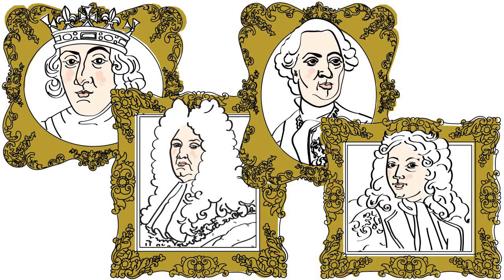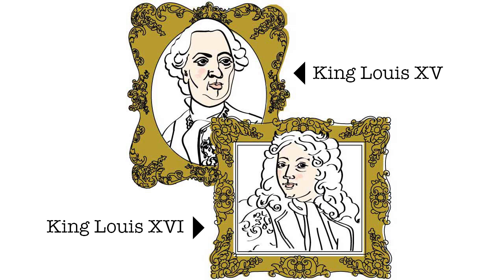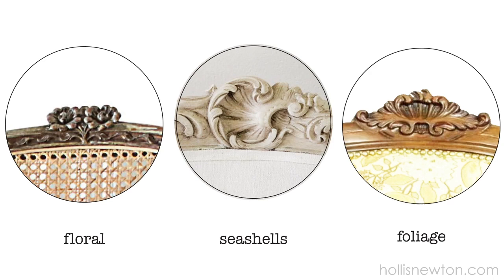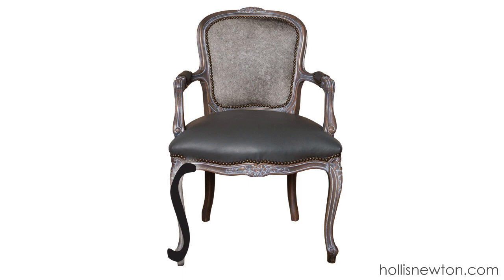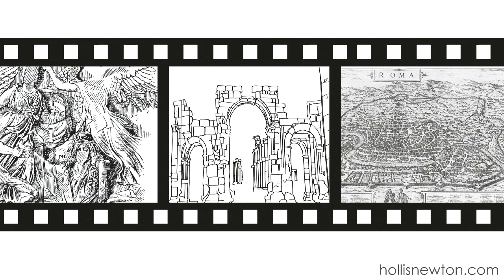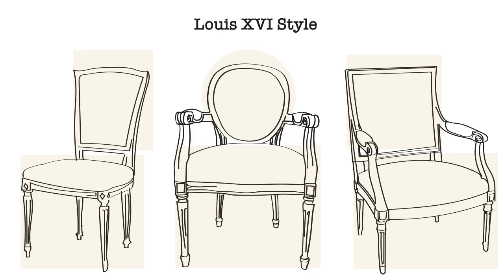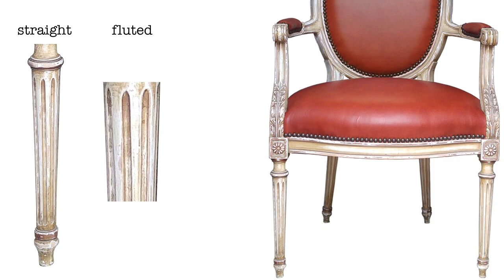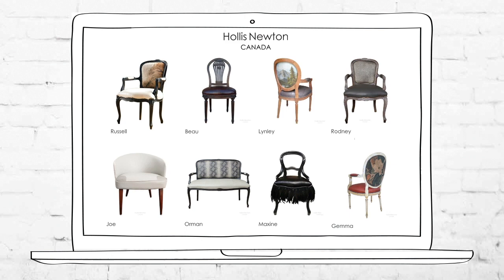The Difference between Louis XV and Louis XVI style chairs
How can you tell the difference between Louis XV (15th) or Louis XVI (16th) antique style chairs? This animation by Hollis Newton gives you a brief history lesson and tips to help you identify the differences.

Featured in video: The Rodney Chair, The Lynley Chair and The Gemma Chair.